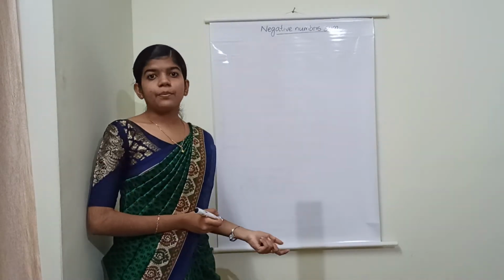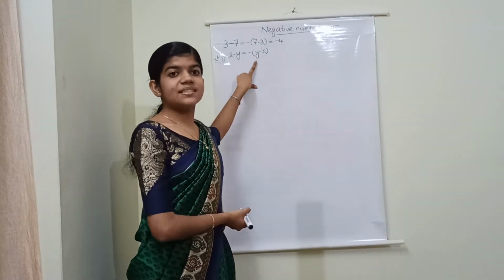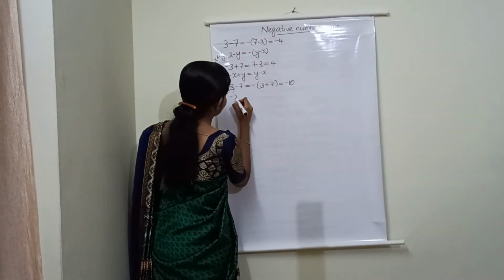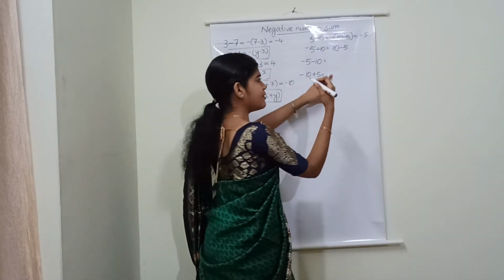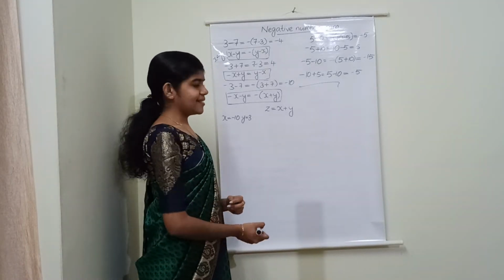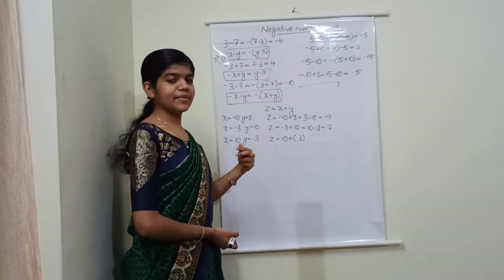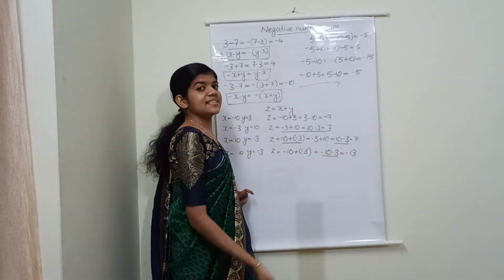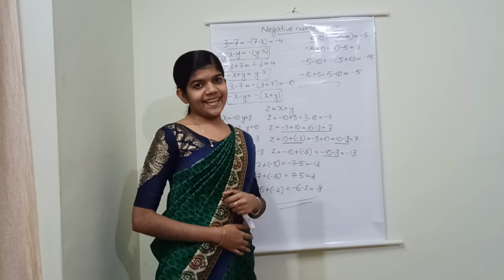Link Practice|Negative Numbers 🔢|Class 8|SCERT